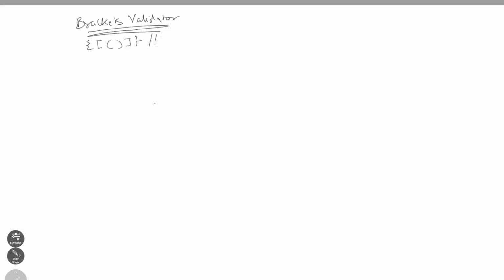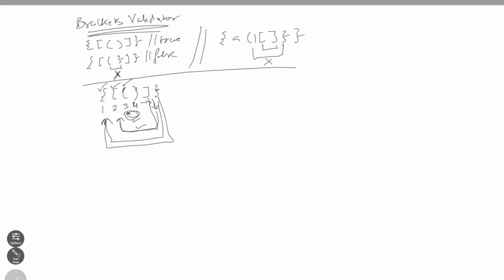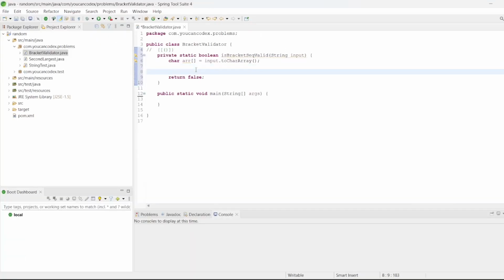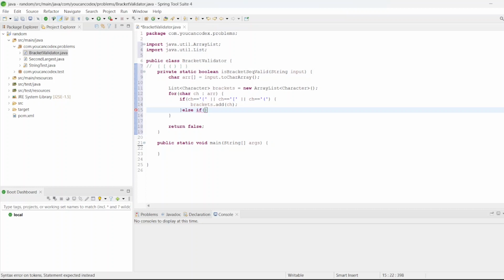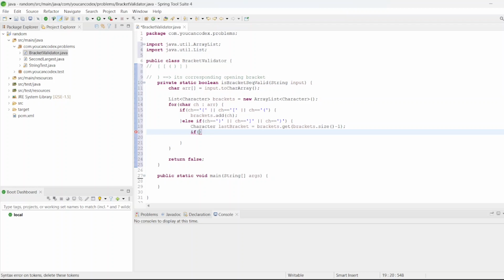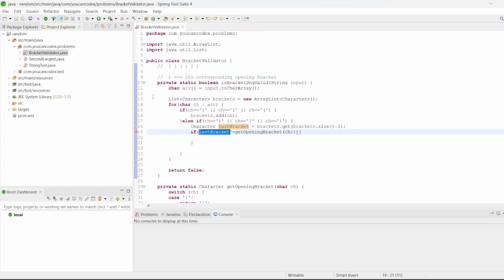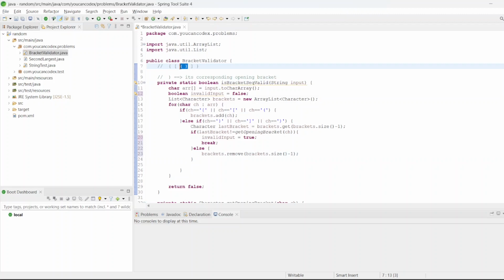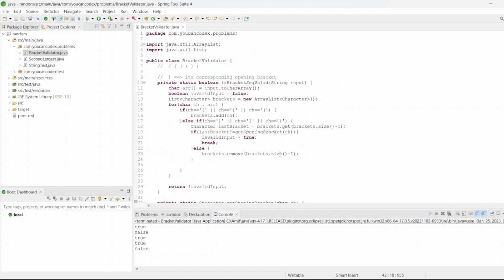Java | Validate brackets sequence - every opening bracket must have a corresponding closing bracket.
This video explains the logic behind the bracket validator and also provides a video explanation with examples in Java

Other coding videos:
1. How to find the second largest integer number from a randomly given integer array?
2. How to create and compare string objects in Java, the role of GC in SCP